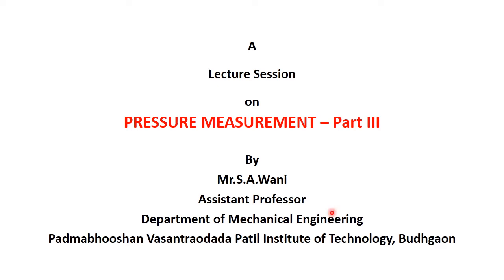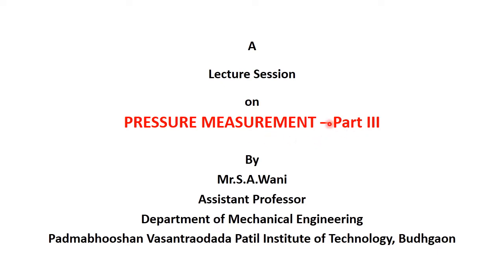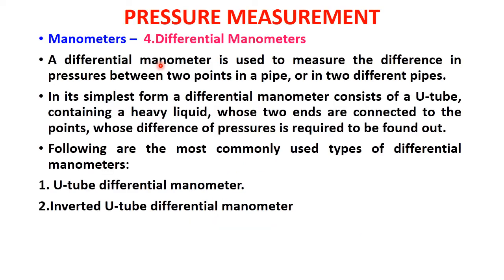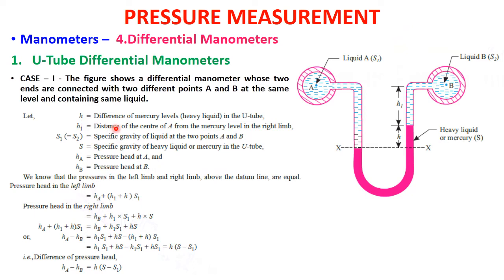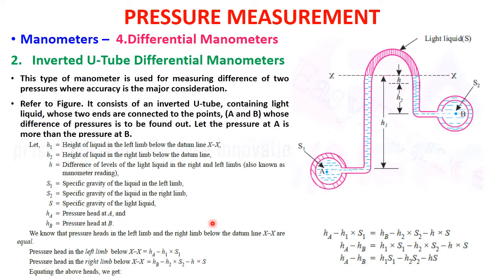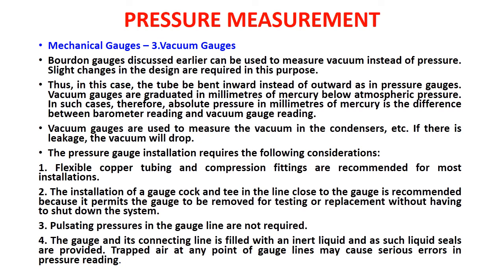Fluid Mechanics - PRESSURE MEASUREMENT Part III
Pressure Measurement
Manometers
Differential Manometers
Mechanical Gauges
Bourdon Tube Pressure Gauge
Diaphragm Pressure Gauge
Vacuum Pressure Gauge